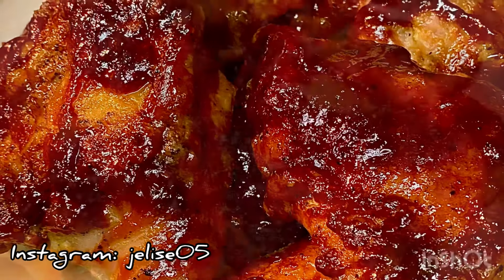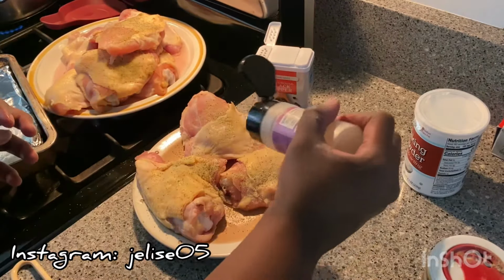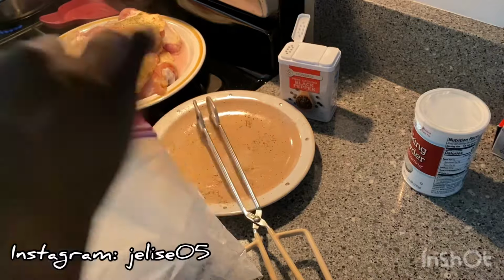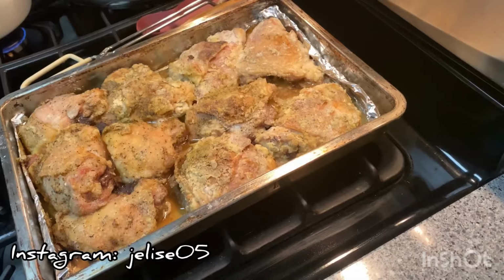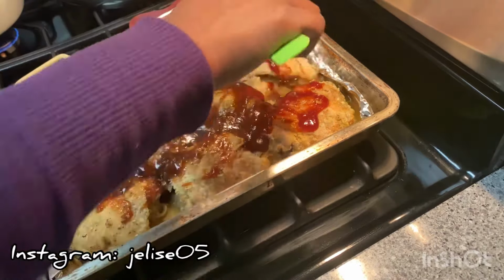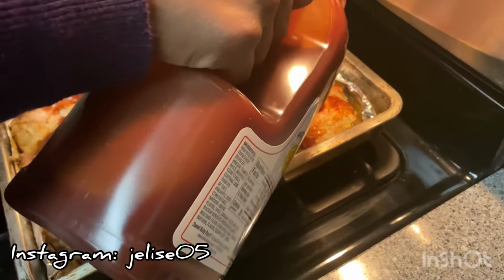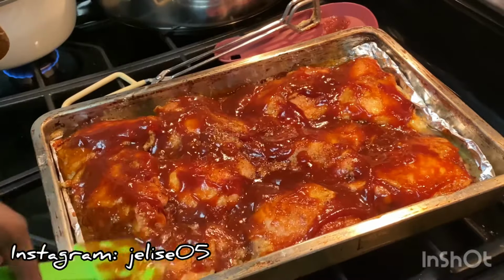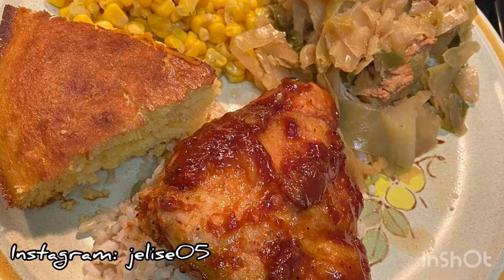Easy Oven Baked BBQ Chicken//crispy oven baked BBQ chicken